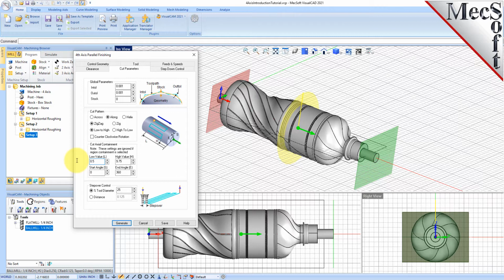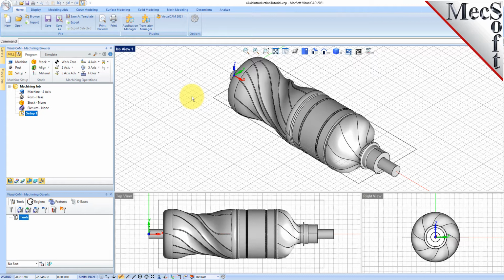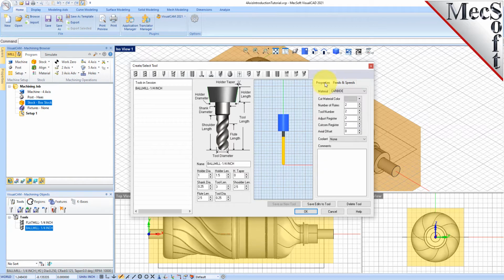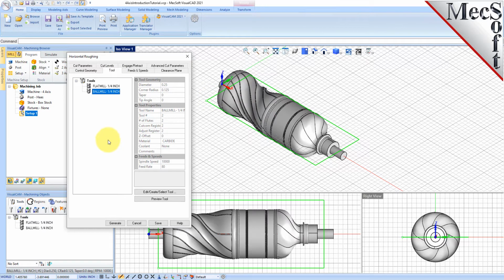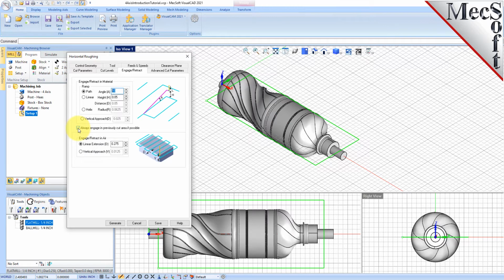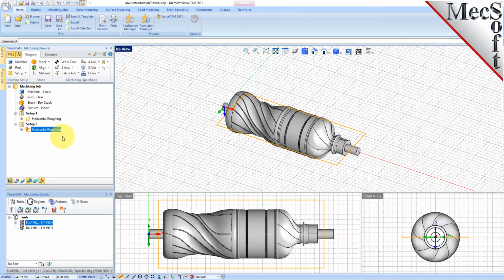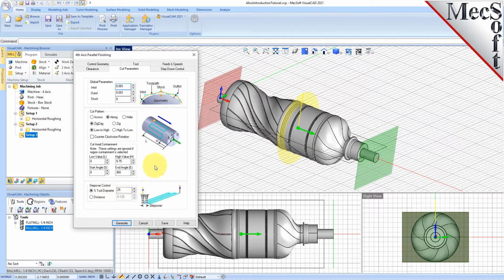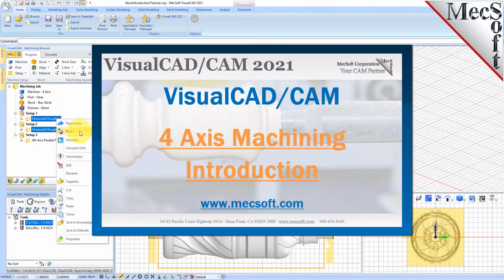VisualCAD/CAM 2021: 4 Axis Introduction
Watch this video for an introduction to 4 Axis machining with VisualCAM 2021.  You will learn how to perform 4 Axis table rotation setups as well as 3 Axis Roughing and 4 Axis Parallel Finishing tool paths.